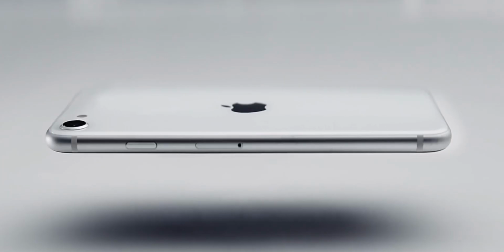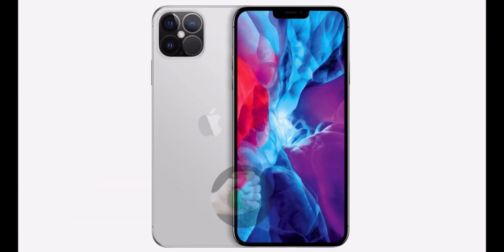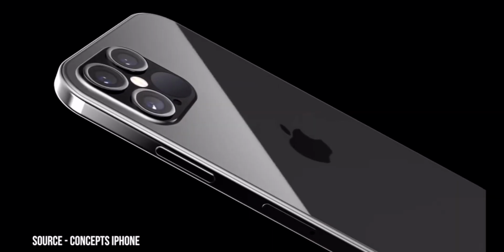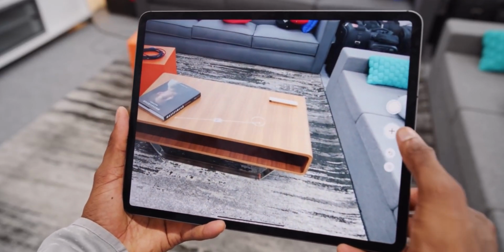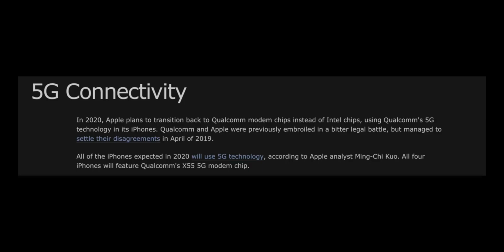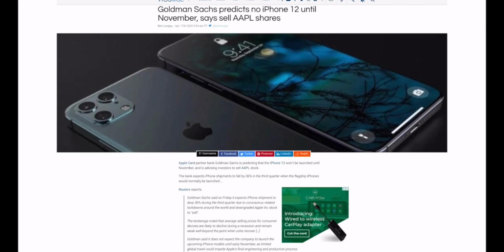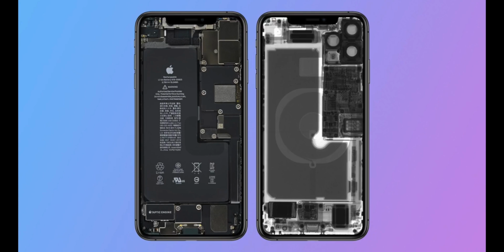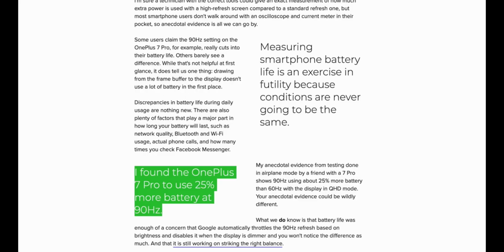Everything You NEED TO KNOW About the iPhone 12 Pro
My camera for photography and video
My favorite kit lens
Extra batteries for my camera
My favorite on-camera microphone
The 70-200mm lens I use
My goto camera bag
The best budget glidecam
The only monopod you’ll ever need
Camera strap clippies that will save you headaches
4TB hard drive for your footage
My vlogging tripod
My favorite UHS-1 SD card
My favorite UHS-II SD card
The best budget on-camera light